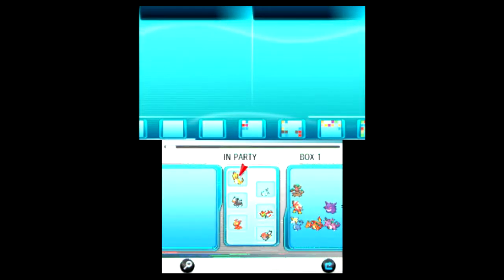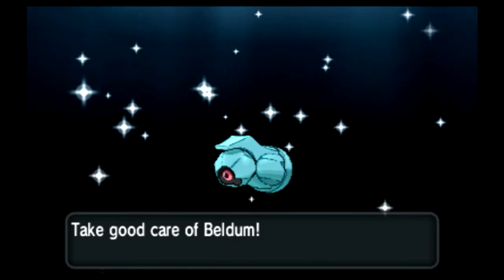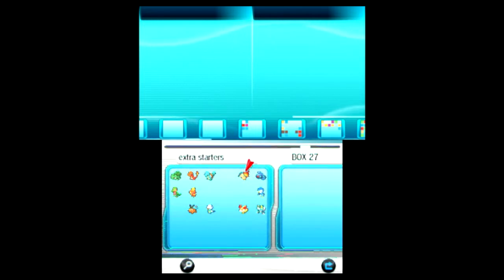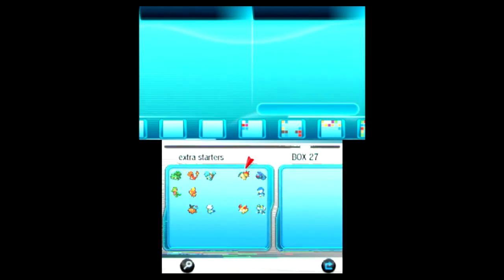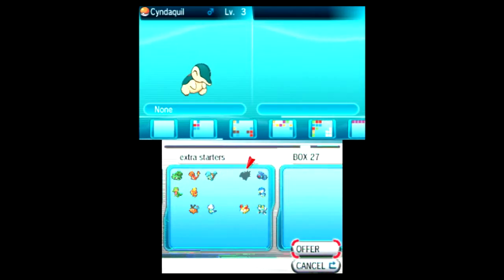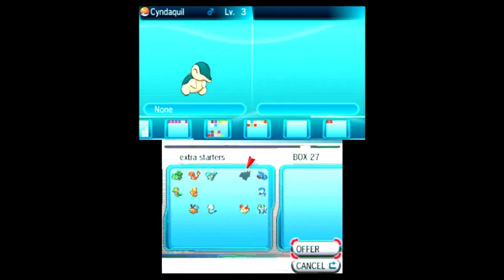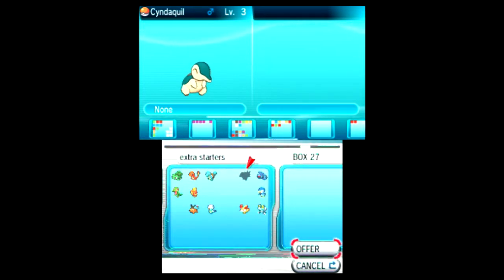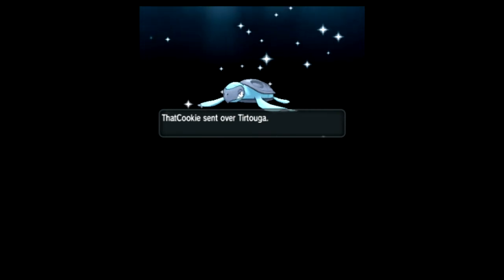Pokemon X&Y Trade w/ Malcom Vella Vidal (Mine Mon Games)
Add me! My friend code is 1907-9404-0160

Also I'll be doing live tweeting during some of my video narration, so be on the lookout for those announcements!!

Pokeball Pattern Vivillon available until today, August 12 on North American games!
Heracross and Pinsir to be made available in the United States
Heracross and Pinsir to be made available for select countries in North and South America

Here is a link to the website from where I ordered my 3DS with capture card